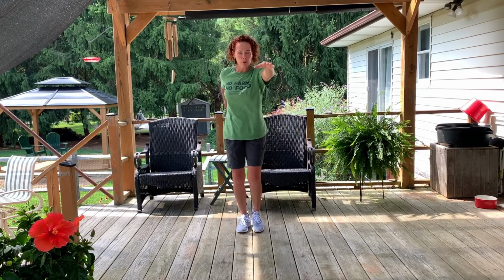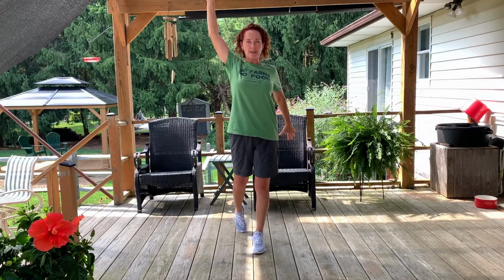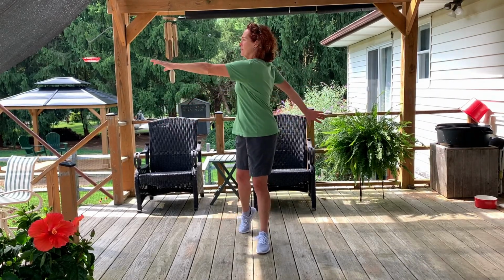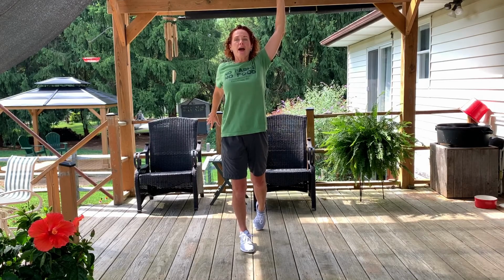Get MOVING, Feel BETTER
Get moving, feel better! You can always move more and get a quick workout while you wait. Don't just stand there. Here are 5 ways to get moving and feel better. Get moving anyway you can.

Remember, always personalize these exercises so you can stay safe & continue doing good things for yourself.